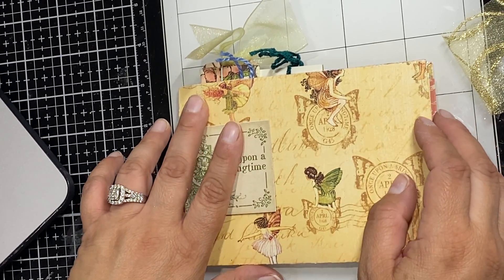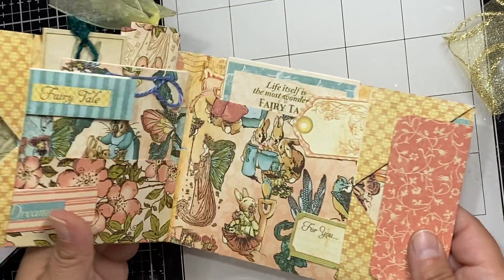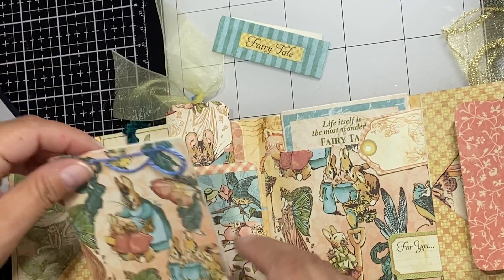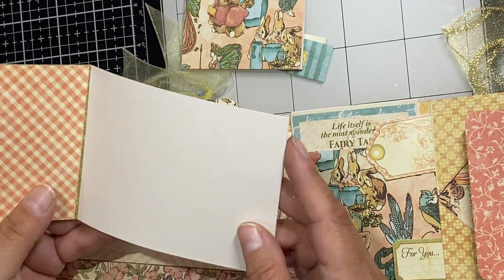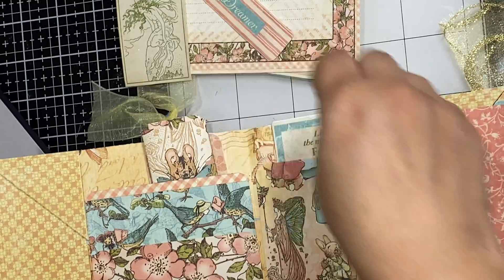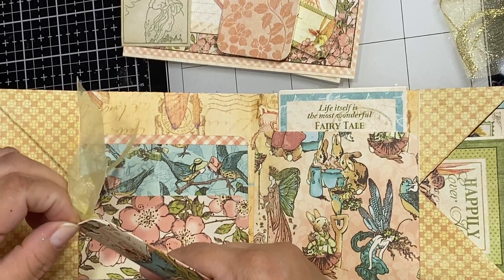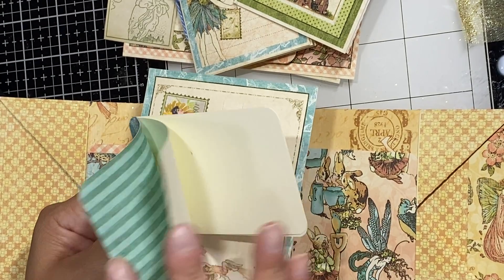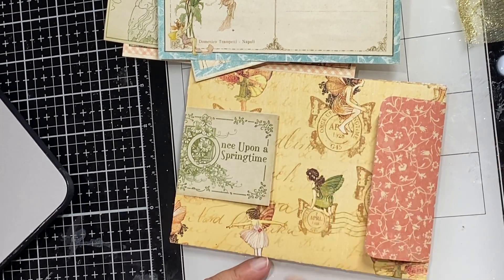Fairy and Bunny Journal Share from Quadira S.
Check out Quadira's creative treasures!